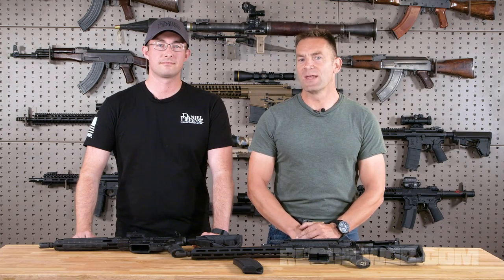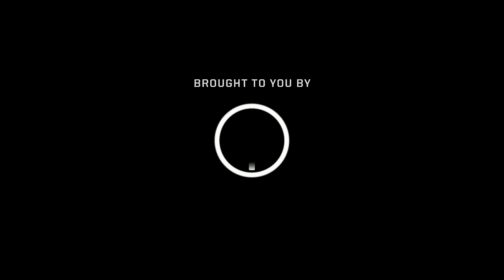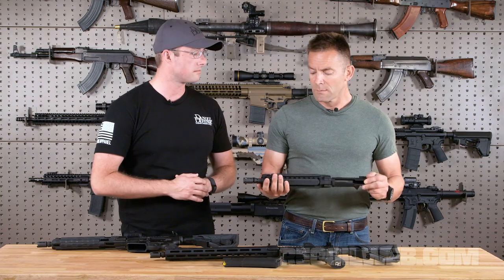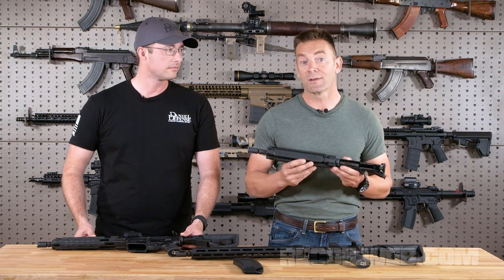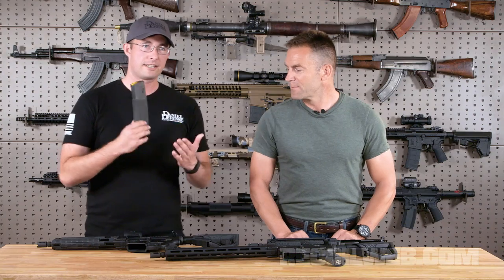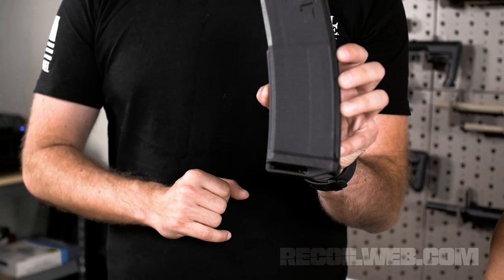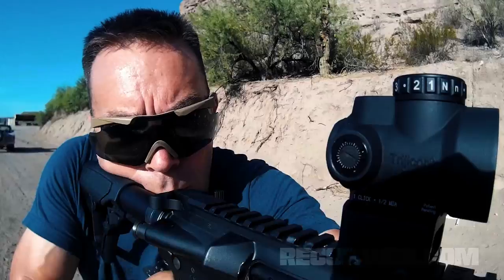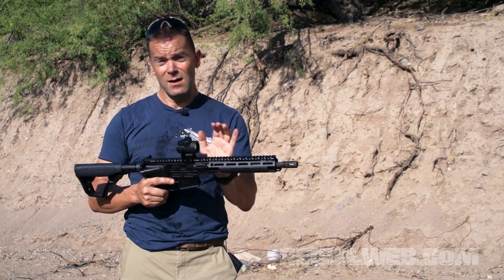Testing the Daniel Defense DDM4V4s & DDM4V7s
First look! Daniel Defense DDM4V4s and DDM4V7s, as well as a quick look at DD’s DDM4V7 (non-s) rifle and recently release 32-round magazine.

Relevant. Honest. Unfiltered. In-depth gun reviews & tests, firearms news, product releases, training and more. Download the free RECOILtv App & you’ll have immediate and unrestricted access to ALL of our videos.